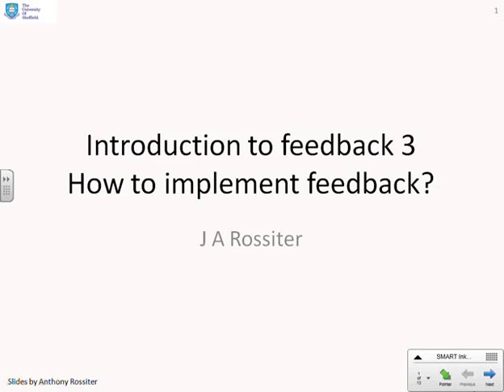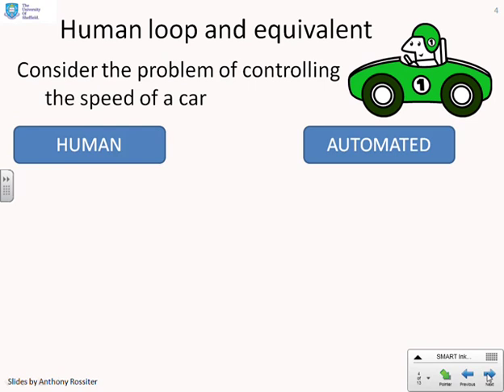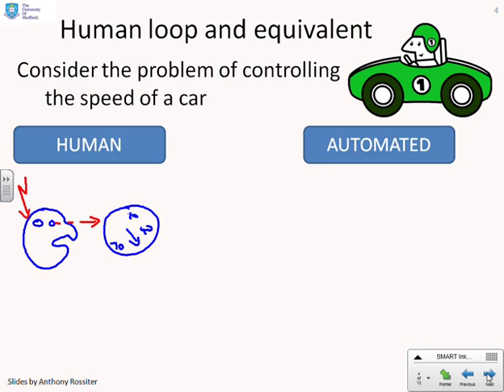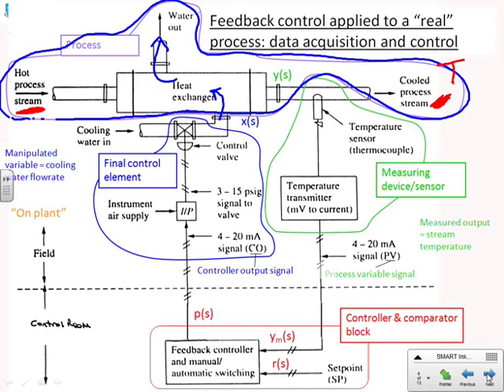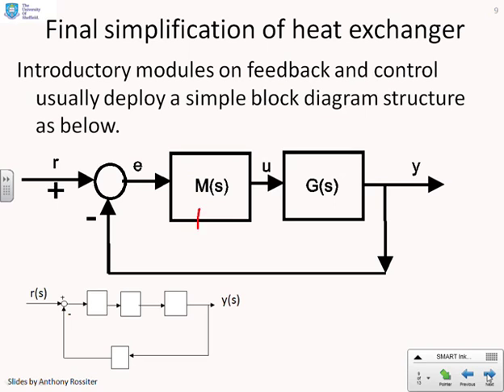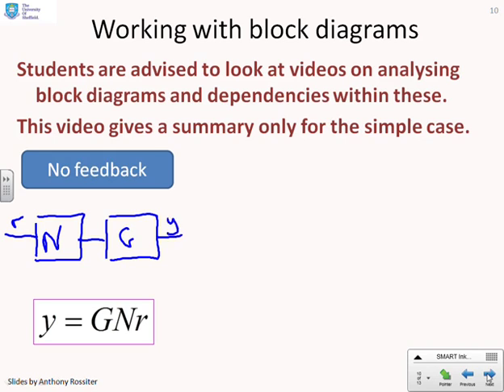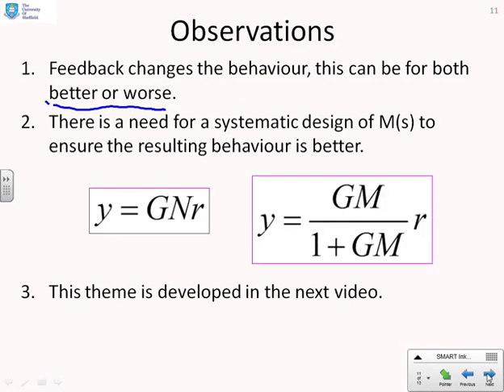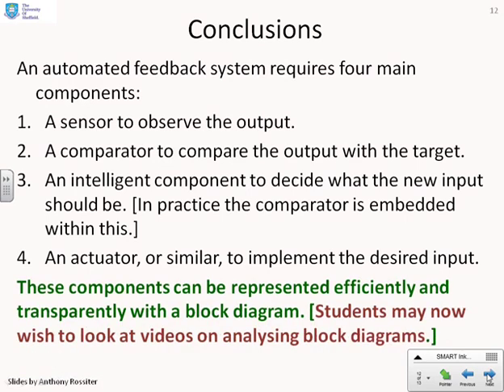Introduction to feedback 3 - how feedback?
This set of videos introduces feedback concepts and demonstrates how feedback design has a huge and important impact on the world around us. The third video looks at how feedback can be automated, that is how do we remove the human from the process.